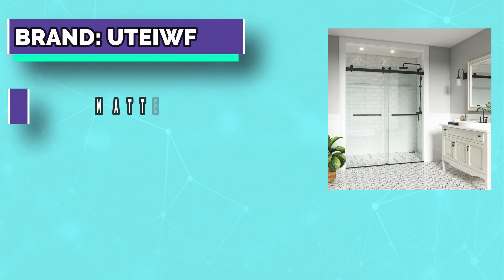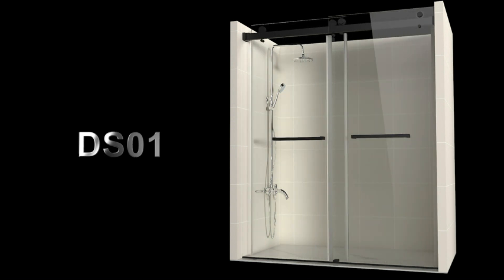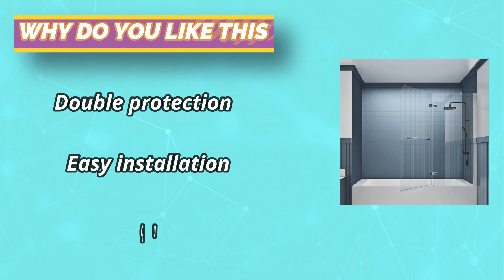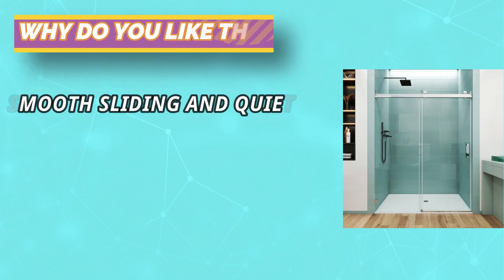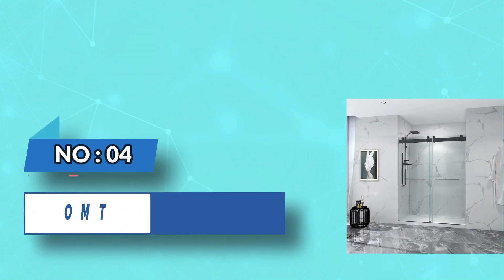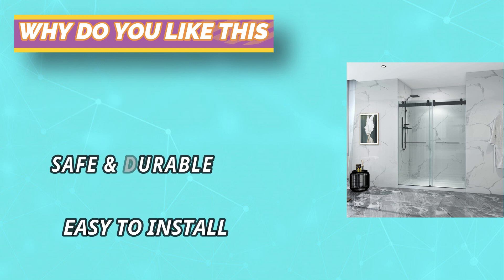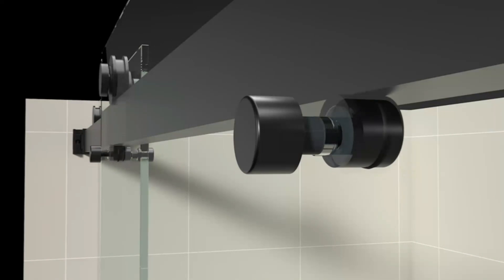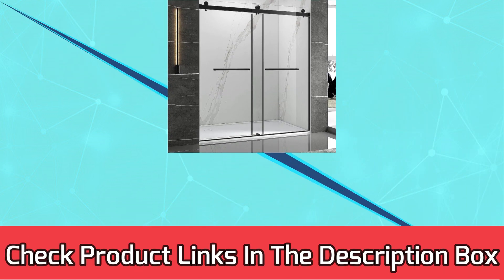Best Glass For Sauna in 2023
Are you thinking of buying the best Glass For Sauna? Then the video will let you know what is the best Glass For Sauna on the market right now.

➜ Links to the Glass For Sauna listed in this video:

🔶Product Links🔶

👉 5.
👉 4.
👉 3.
👉 2.
👉 1.

►What to Consider When Choosing an Glass For Sauna◄

►What we do◄ Our team analyzes lots of Glass For Sauna reviews that are designed for different kinds of users. We also take expert's suggestions to make the list of the Glass For Sauna We will take into consideration quality, features, and price; so you can decide which device is best for you. We hope our findings will help you find the best Glass For Sauna for the money.